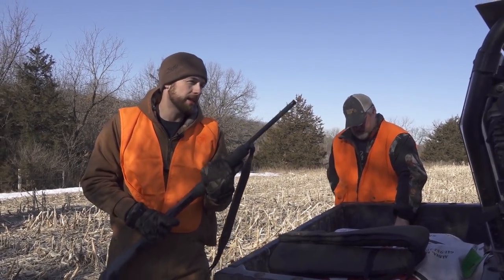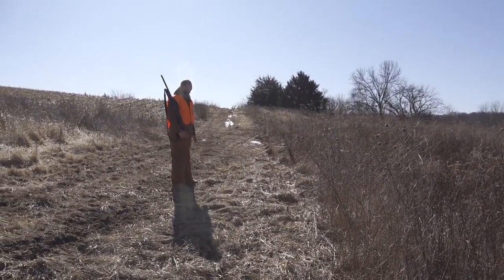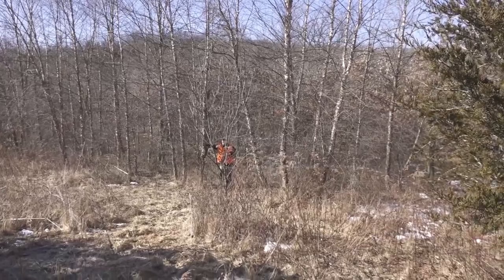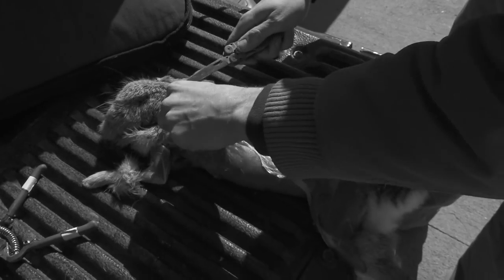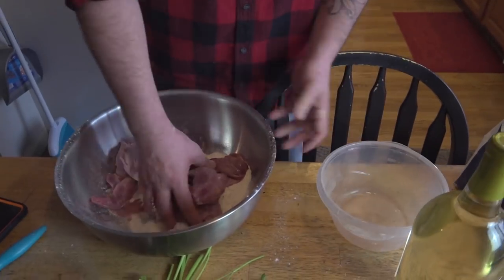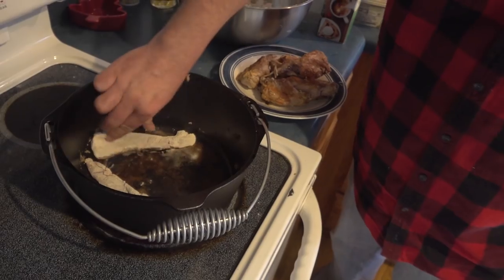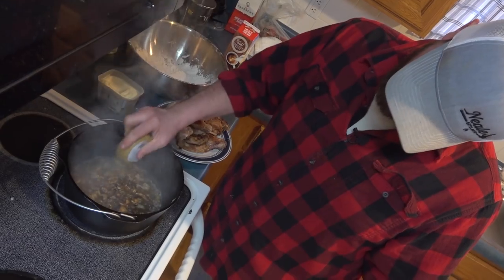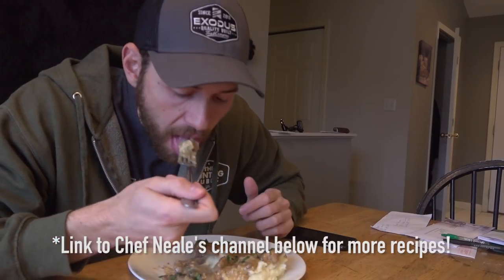RABBIT HUNTING! (Catch, Clean, Cook!)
The guys show us how to hunt and cook rabbits!

TREE SADDLES - Check out Tethrd saddles and platforms!

Camera Gear List:

Go Pro
Go Pro Housing

BROADHEADS
Zach - Slick Trick 4 blade
Greg - Magnus Stinger
Ted - Muzzy 100 grain